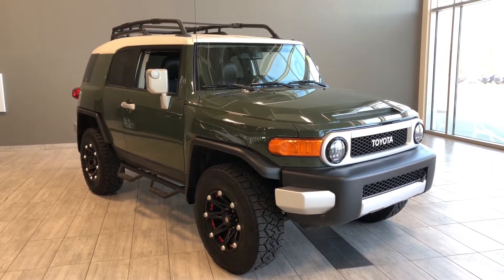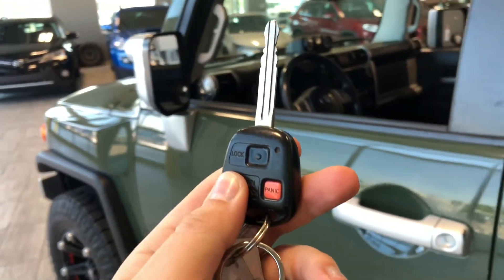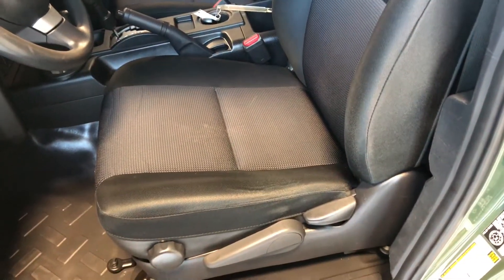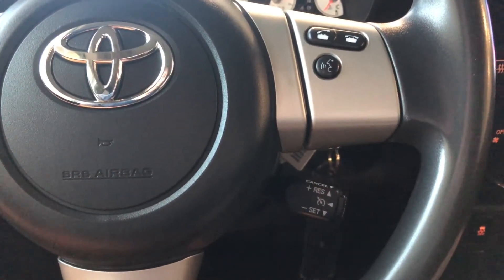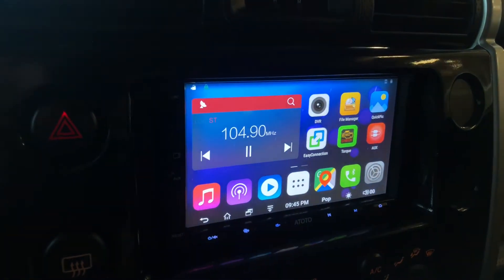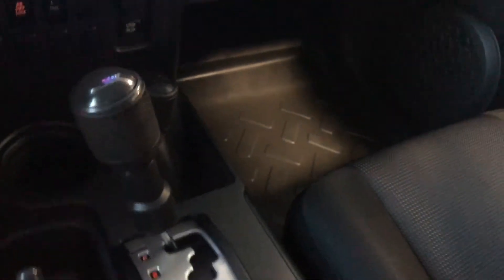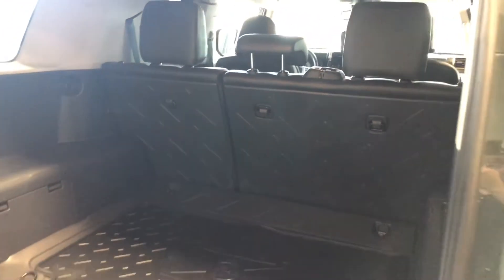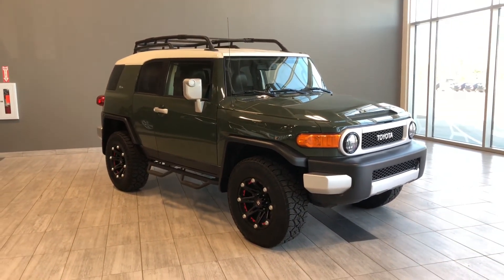2012 Toyota FJ Cruiser 4WD 4DR AUTO | Toyota Northwest Edmonton | P0122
Comes with Backup Camera, Bluetooth, Navigation, Cruise Control, Power Windows and much more!

Touch Screen
Cargo Mat
Power Mirrors + Locks
All-Weather Mats
Remote Keyless Entry
Dealer Buy-In

If cargo space and adventure is what you’re looking for, look no further than the 2012 Toyota FJ Cruiser. Inside its capable of seating 5 people comfortably while still having room for all your stuff. This vehicle comes equipped with a roof rack and crossbars, backup camera, a full-size spare tire. This means kayaking, camping, skiing, boating; you name it, this FJ Cruiser can do it. The two-tone green and white exterior will have you and your FJ above the rest.

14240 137 Avenue, Edmonton Alberta